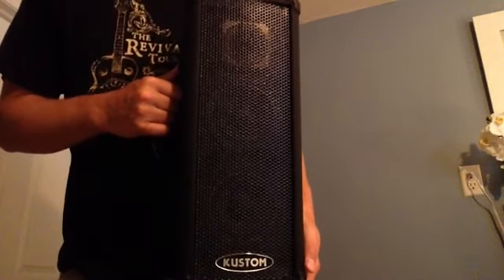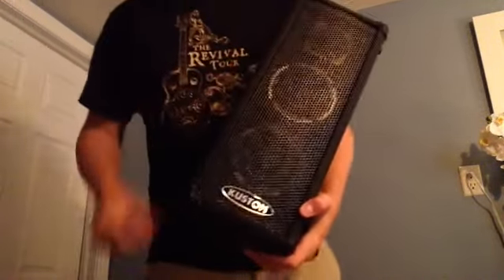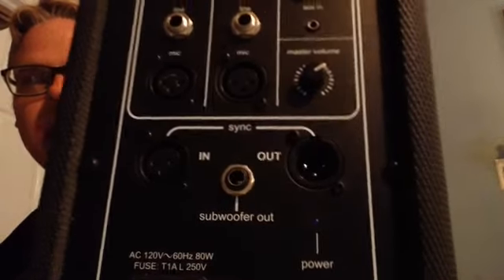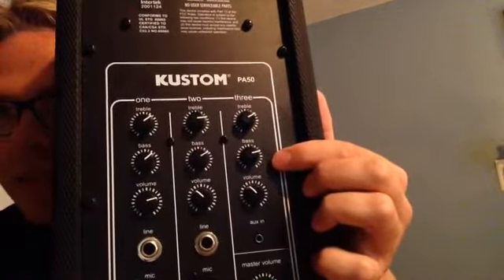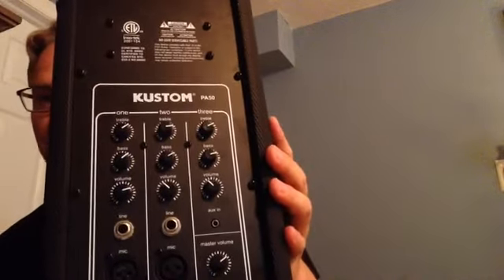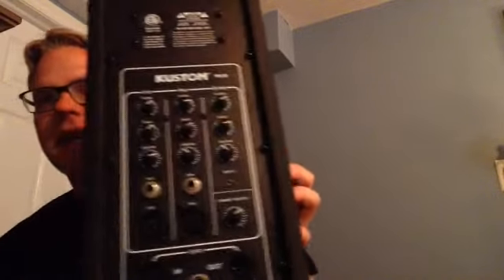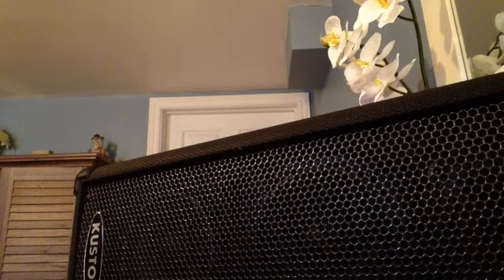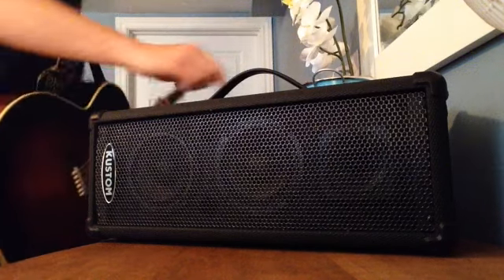Kustom PA 50 small gigs and bedrooms